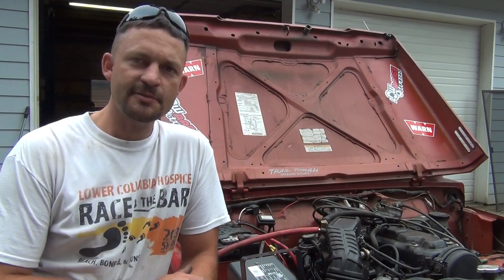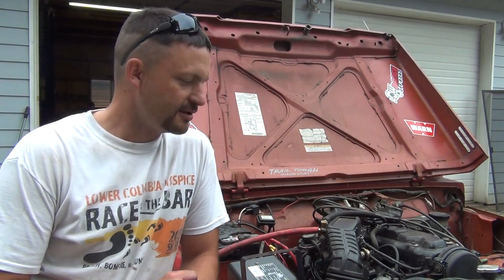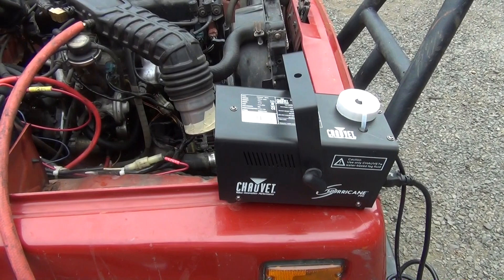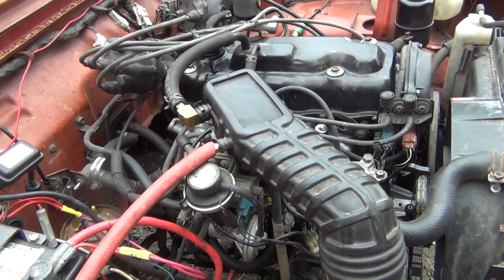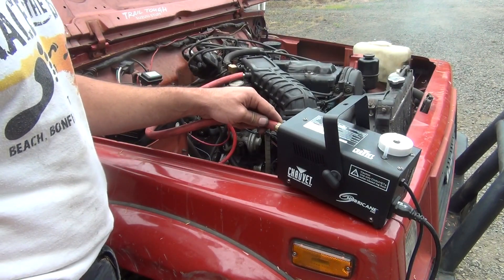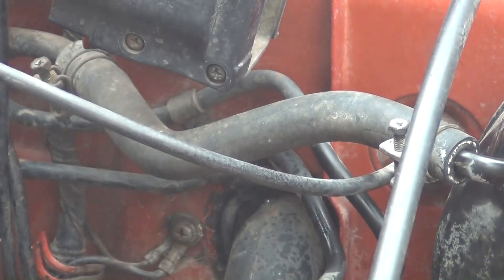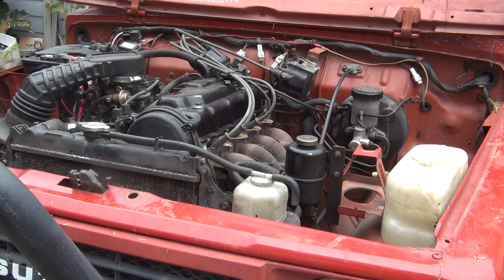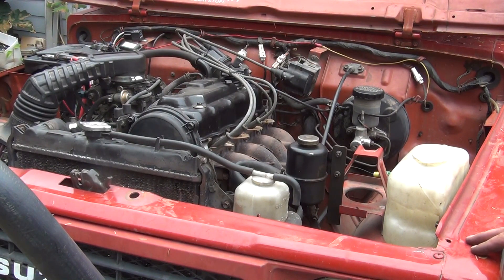Finding an automotive vacuum leak - different techniques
I was doing some work on a friend's Suzuki Samurai.  When I pulled it into my shop, I noticed a significant vacuum leak, so I set up the camera and tracked the leak down.
I've been using the Chauvet Hurricane 700 fog machine for leak detection recently; it is a $35 party-type fog machine that isn't designed for automotive leak detection...but it works great.